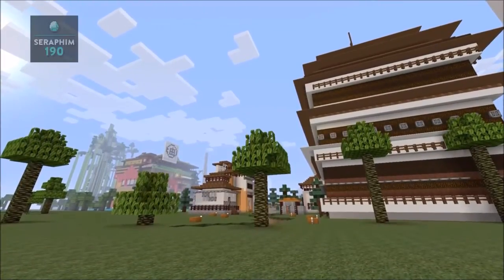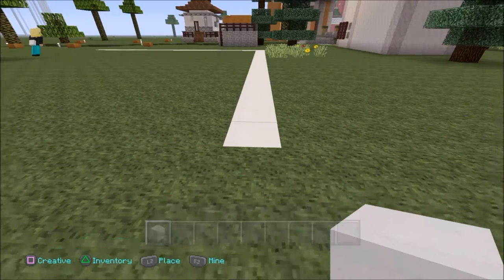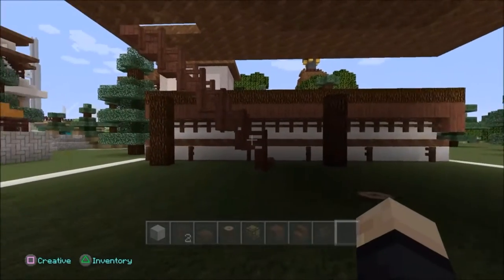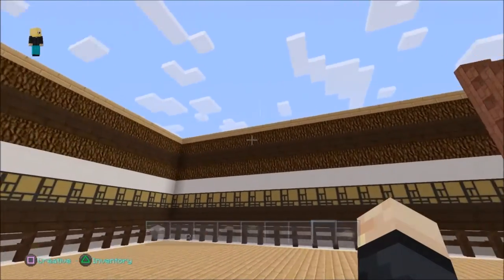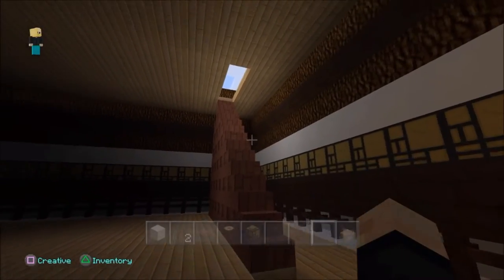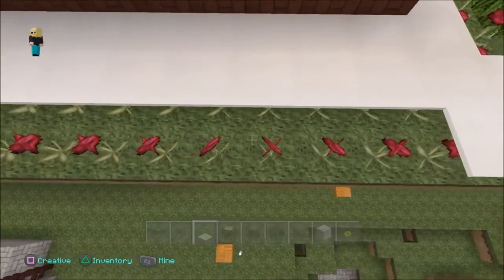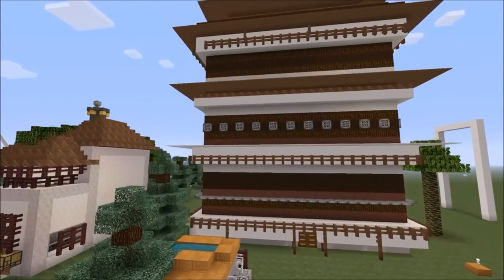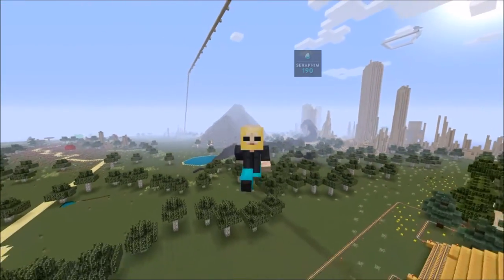Minecraft - Bruce Lee "Game Of Death" - Temple (Speed Build) TU30 Episode: 396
Category
Gaming